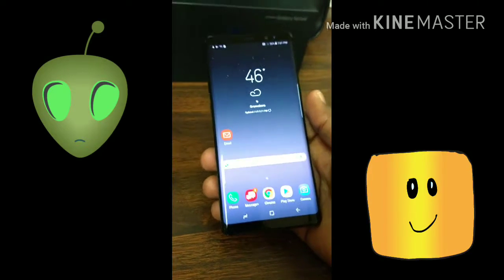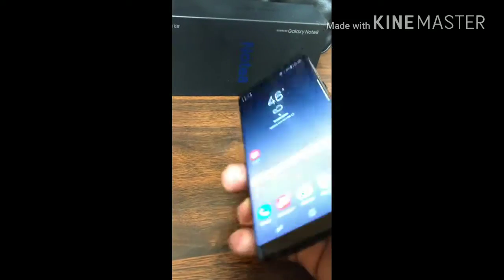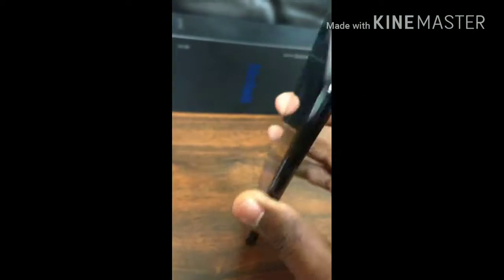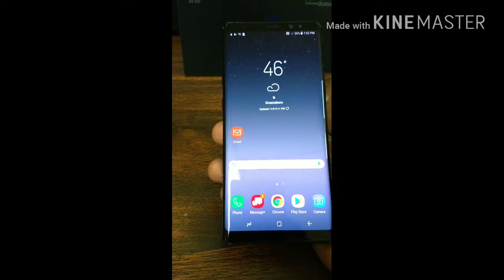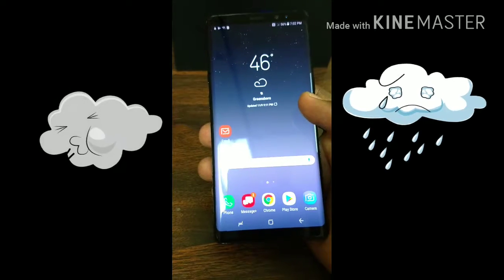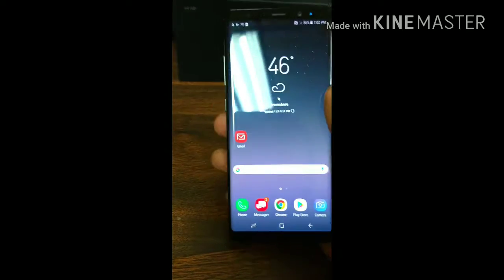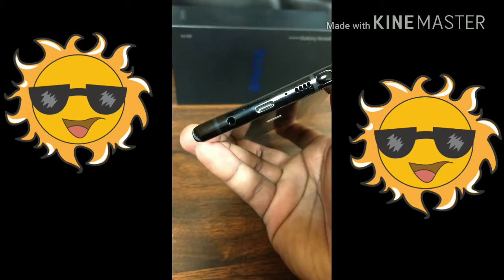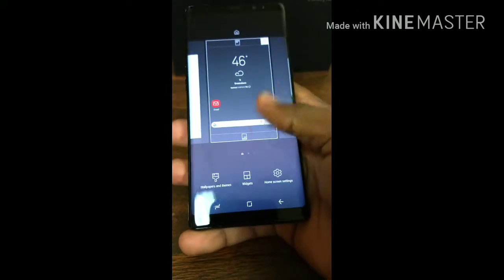Samsung Galaxy Note 8 specs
Specs/ features of the new Samsung Galaxy Note 8